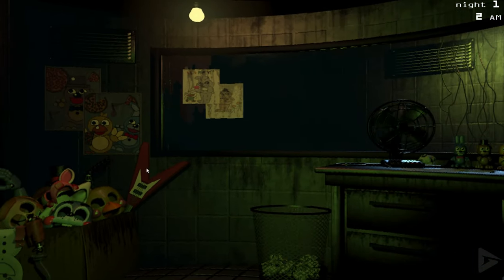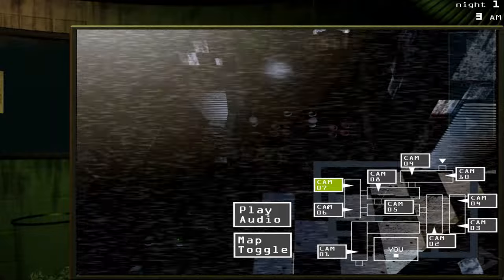FIVE NIGHTS AT FREDDY'S 3 Full Gameplay Walkthrough / No Commentary 【FULL GAME】4K 60FPS Ultra HD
FIVE NIGHTS AT FREDDY'S 3 Full Gameplay Walkthrough / No Commentary 【FULL GAME】4K 60FPS Ultra HD includes the full story, ending and final boss of the game. The game was played, recorded and edited by Gamer’s Little Playground team. We recorded the game in 4K 60FPS on PC. In short, the video includes the full game, ending and all story related scenes. The video includes the ending, full story, all cutscenes, final boss, all bosses, no commentary, all missions and all cinematics.

🌟 DESCRIPTION🌟

The player assumes the role of a newly-hired employee at Fazbear's Fright, a horror-themed attraction inspired by Freddy Fazbear's Pizza, the family restaurant that closed thirty years prior. During the week before the attraction's official opening, the employee must watch over the facility from a security office each night from 12 a.m. to 6 a.m., using a network of surveillance cameras placed in rooms and air vents. They must monitor the status of three operating systems – cameras, audio, and ventilation – and reboot them whenever they begin to malfunction. Camera problems cause the camera feeds to become obscured by static, and if ventilation fails, the employee's vision begins to blackout. Due to the lack of air, the employee may also see hallucinatory "phantom" animatronics that resemble animatronics from the restaurant franchise, which can cause system malfunctions, but cannot directly harm the player.

🎥 MOVIE LIBRARY 🎥

📱 SOCIAL MEDIAS 📱